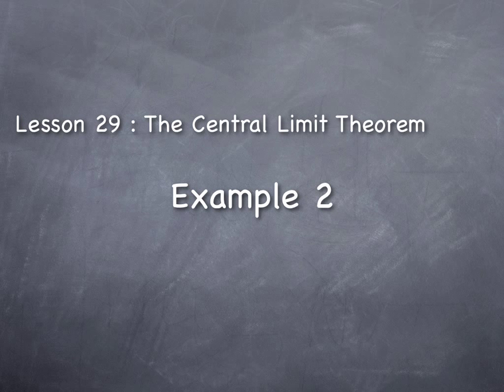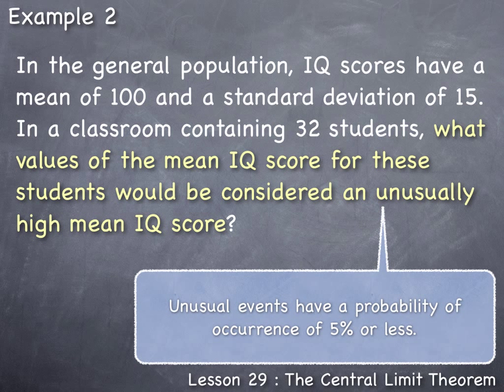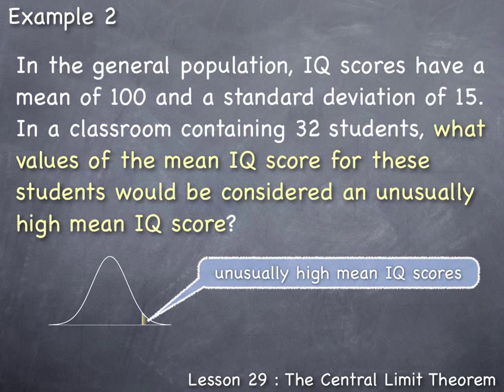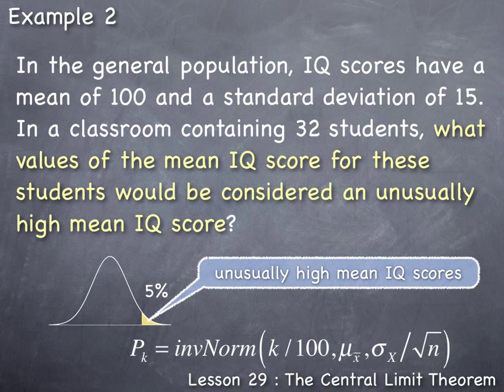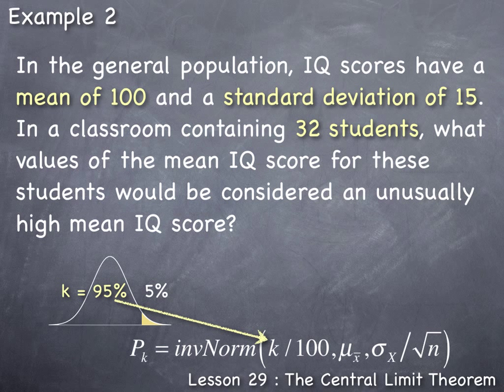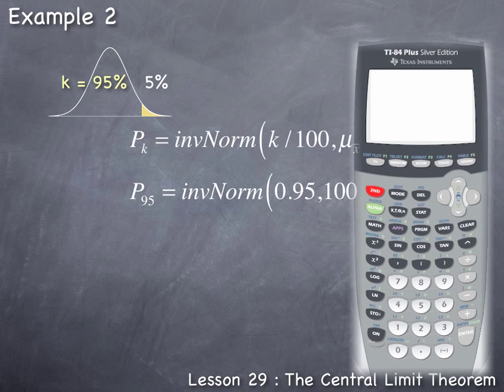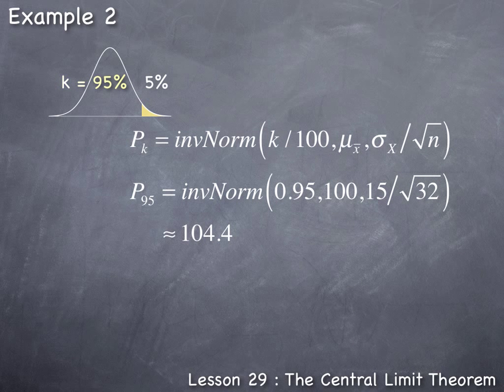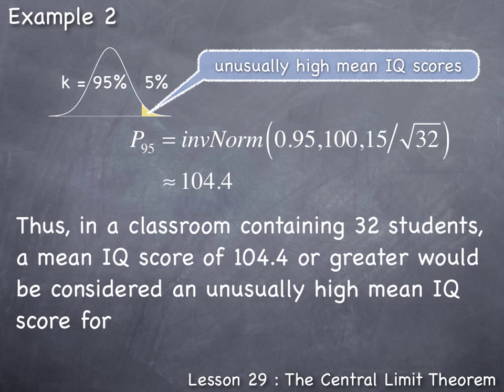Lesson 29 : Example 2